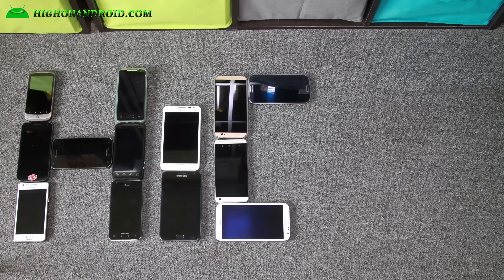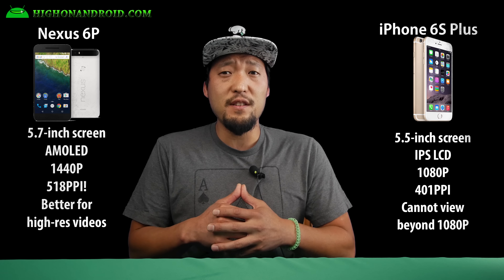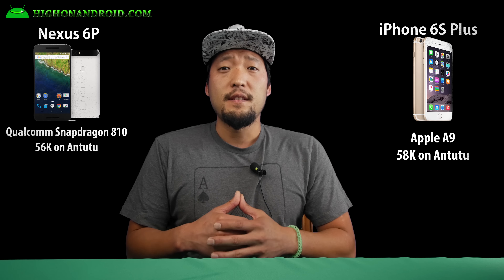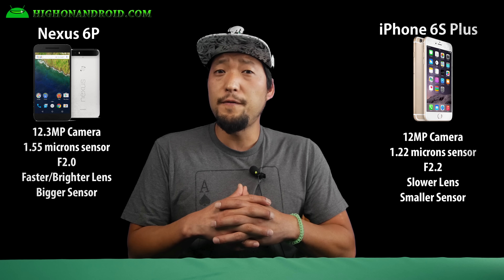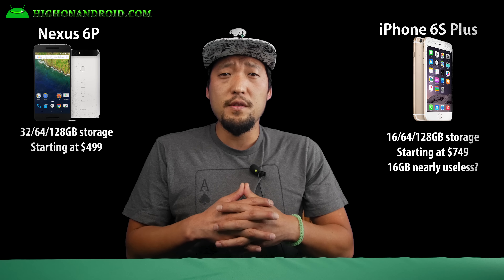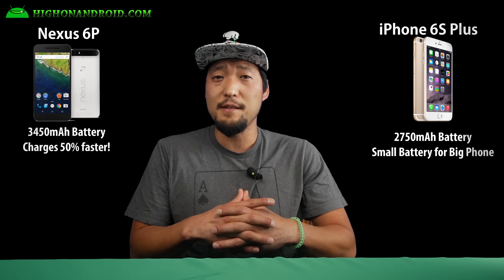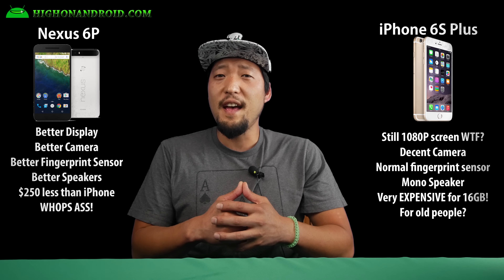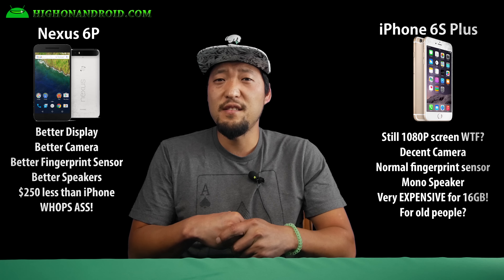Nexus 6P vs. iPhone 6S Plus!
Here's a quick comparison between the Nexus 6P vs. iPhone 6S Plus based on specs and price.  We look at stuff like display, processor, speakers, build quality, camera, and more.

According to DXOMark, the Nexus 6P has, "Impressive detail preservation in low light conditions, by far the best tested to date."

Camera used for most of videos:
Panasonic GH4 + Metabones Speedbooster + Sigma 18-35mm, 2nd GH4 + Canon 24-105mm